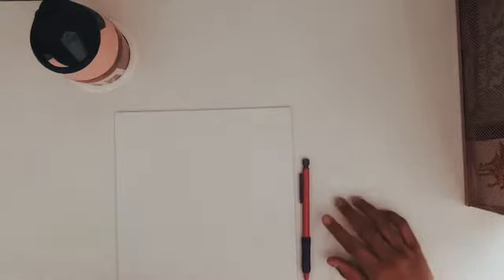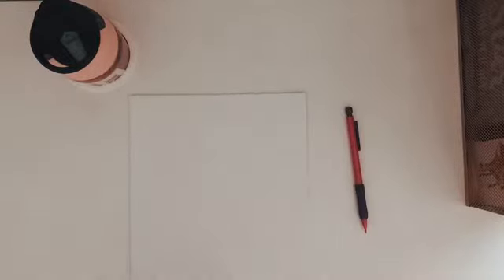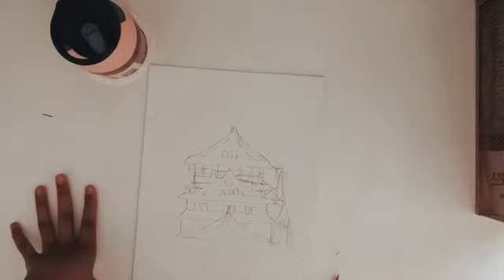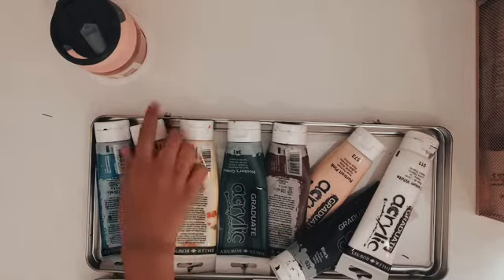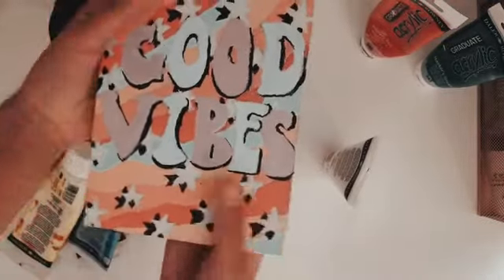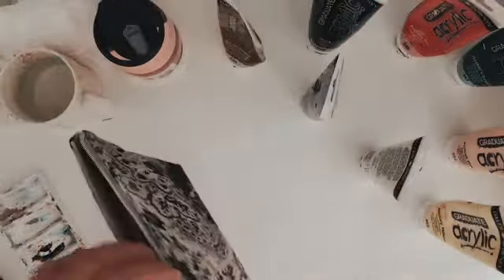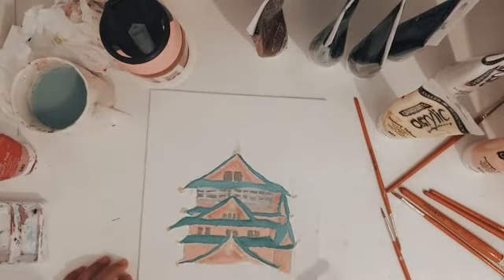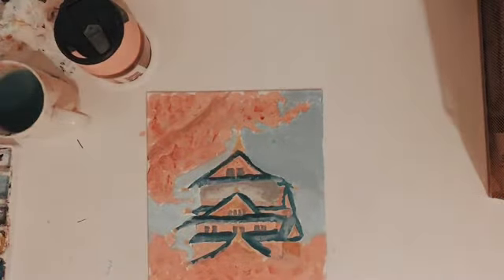Paint with me! | Resikats.Corner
Today I painted a Japanese hut with Blossoms.